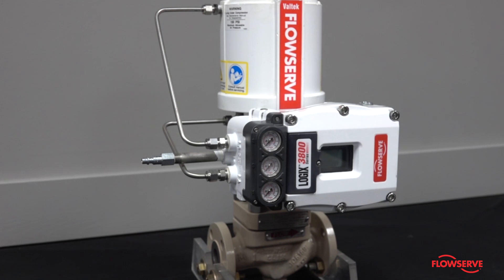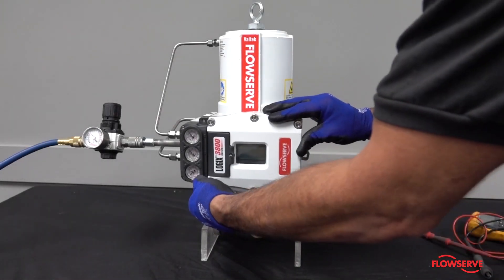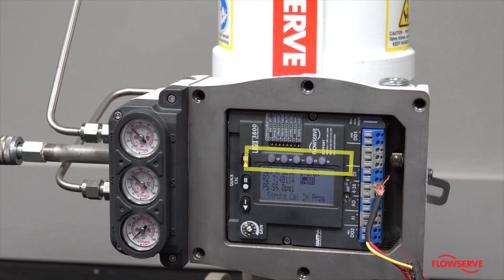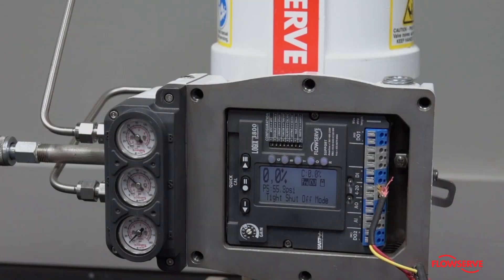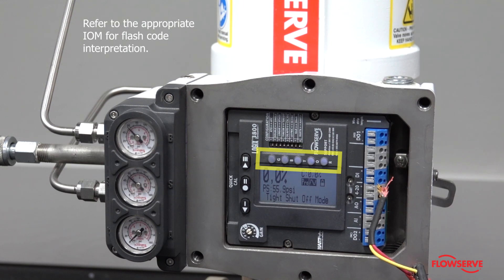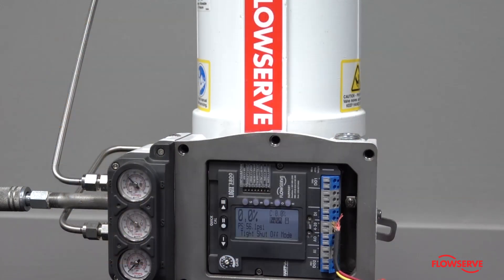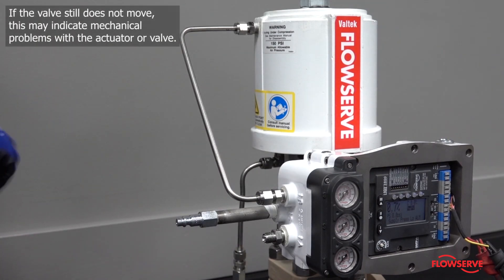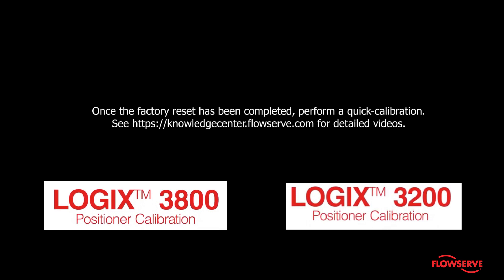Troubleshooting a Flowserve Digital Positioner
The purpose of this video is to provide some basic trouble shooting when there is no response from a Flowserve digital positioner

Start by checking that the air supply is sufficient. This is typically between 60 and 150 psi. Also, verify that all fittings, including the supply fitting, are tight and not leaking.

To rule out problems with your electrical supply, connect a known good 4-20mA output device to the positioner.
Next, Verify that the feedback linkage from the actuator to the positioner is connected and in good condition.
Attempt a quick-cal to see if there is movement. (Refer to the video for quick cal.)
With at least 4 mA output from the device to the positioner, see if the LED’s are illuminated in front of the positioner.
If they are lit, check to see if the flashing code indicates the valve is in digital mode. You can check the flash codes in the IOM specific to your device.
If the positioner is in digital mode, follow instructions in the IOM to place the valve into analog mode. On the Logix 3800 start by holding the single line arrow button for 3 Seconds. Next, check the status codes to verify its in analog mode and it may be necessary to re-calibrate the positioner.
Any other sequences of flashing LED’s can be checked in the IOM to determine the condition and follow the corrective steps provided in the IOM.
If your positioner is a model 3200 or 3400 Logix, then the spool and block may be sticking. To remove and clean the spool valve, refer to the video (Refer to Knowledge Center)
If the gauges are moving and the valve is not, check for other accessories such as fail-safe systems or solenoids that may be preventing air from getting to the actuator from the positioner or accessories with blocked exhaust ports. If the valve has a manual handwheel, Ensure the 3 way valve is set to “Auto”. (Find a schematic of accessories with potential blocked exhaust ports)
If there is still no movement, see if there is movement of the gauges which could indicate the positioner is functioning but there may be other mechanical issues causing the valve to stick.
Remove the tubing from the positioner and apply air to the air-action side of the actuator. If the valve still does not move, this may indicate mechanical problems with the actuator or valve.
If the gauges are not moving, then the positioner would be suspected of a problem and should be looked at by a qualified individual.
As a last resort, perform a factory reset by disconnecting the 4-20mA signal then holding the quick cal button while reconnecting the 4-20mA signal. Once the factory reset has been completed, perform a quick calibration. (Refer to the video for quick cal.)
After checking the above, please consult with a factory technician for further advice.